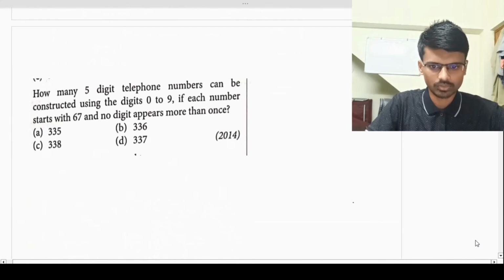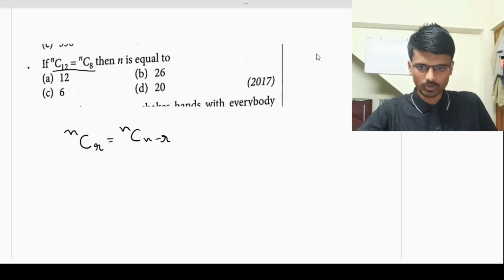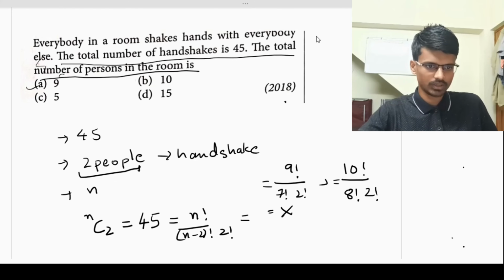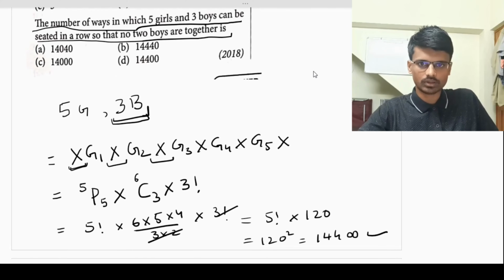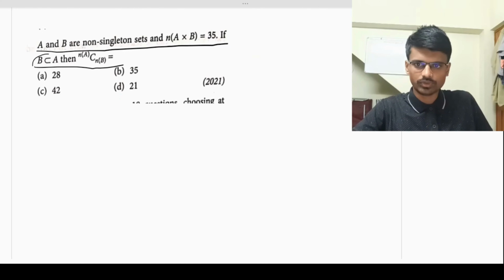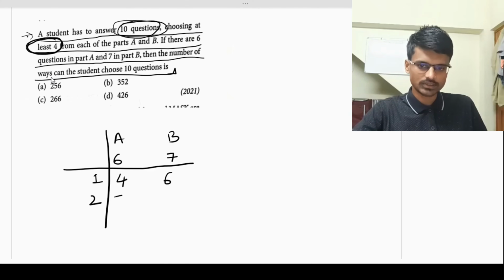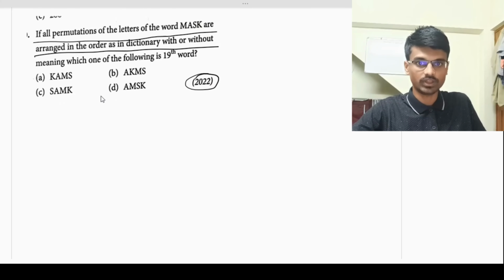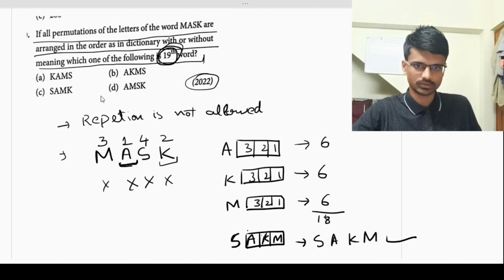Revise Permutation and Combination through PYQs | KCET 2023 Exam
In this video, we will be solving previous year questions of the Permutation and Combination chapter from the KCET exam. Follow along as we break down each problem and demonstrate how to approach them. This tutorial is perfect for those looking to practice and improve their problem-solving skills in Permutation and Combination. By the end of the video, you'll have a better understanding of the subject and be better prepared for the KCET exam.

Join our Instagram page so that you don't miss the flashcards